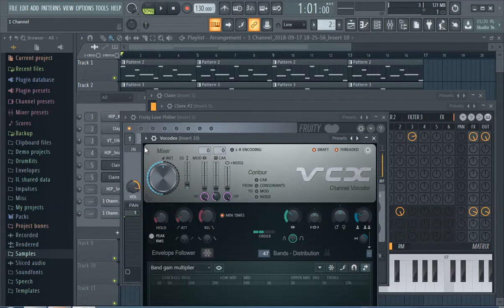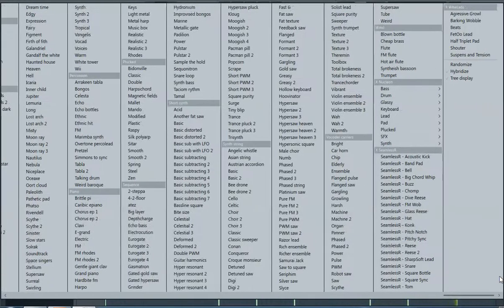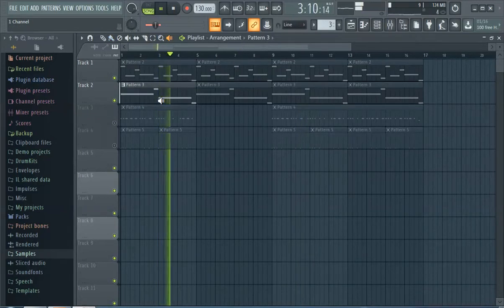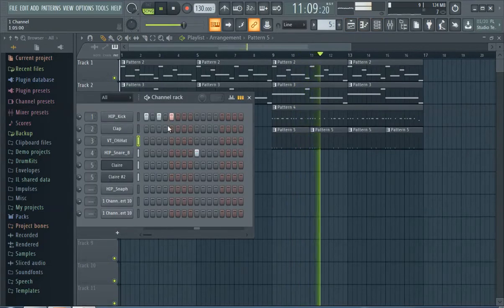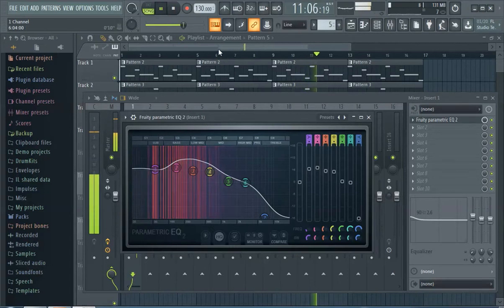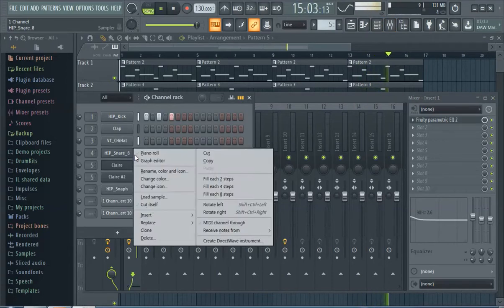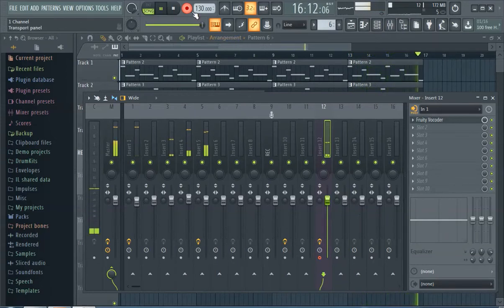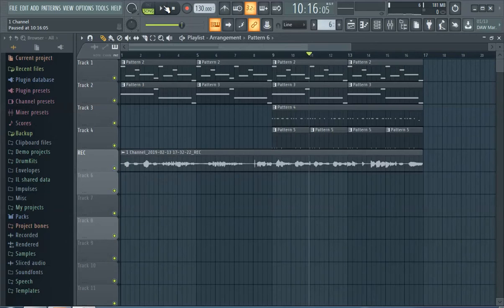How to Make a Country Hip Hop Type Beat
Gather your hog ties and mutten, today we're making a country hip hop beat.

You can get used to watching our videos, as they get better and better with consistent uploads. That's what we do at 1 Channel, we just upload everything that's good.

This a 1 Channel original production FL Studio 20 tutorial hosted by Polar @producedbypolar. You can also buy FL Studio 20 (the version used in this video)